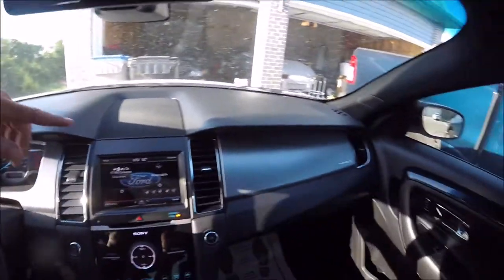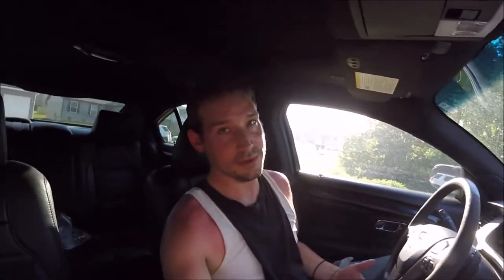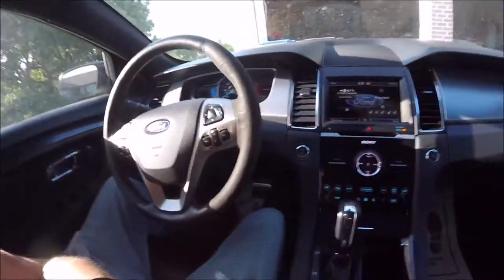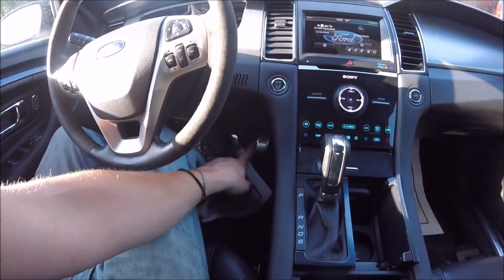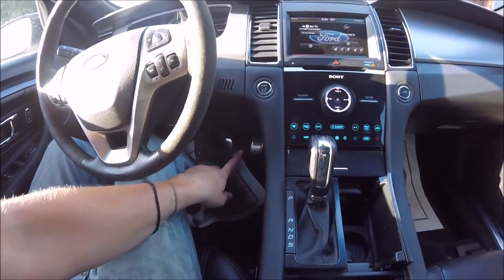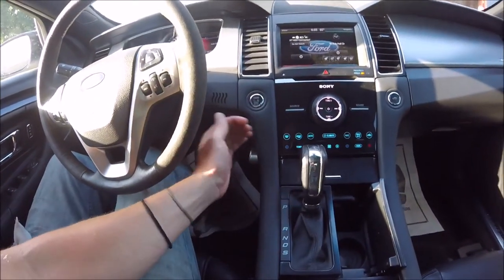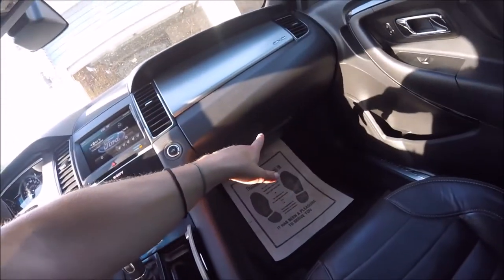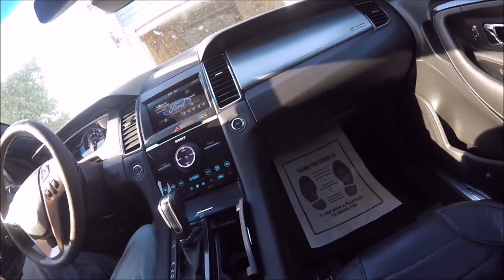A/C from Defrost Only... Cheap fix for your Ford! (Hopefully) | 2015 Taurus SHO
This is just a temporary fix, I'll eventually show replacement.  Needed A/C today and only got it from the defrost vents.  Did some reading on fixes and found a (possibly temporary) solution.  Hope this helps someone out there!